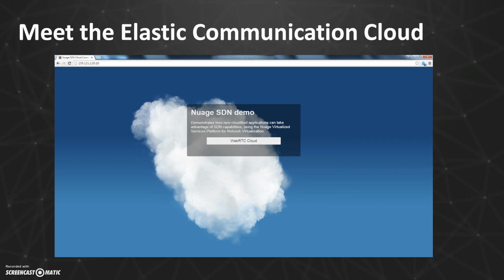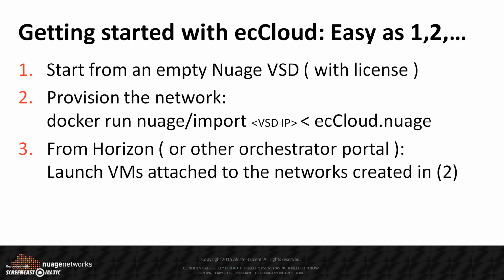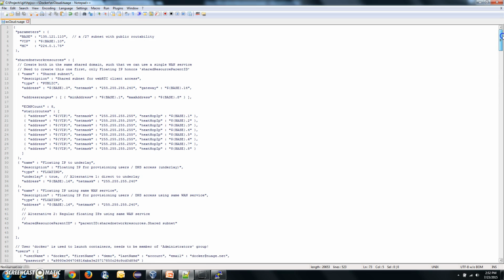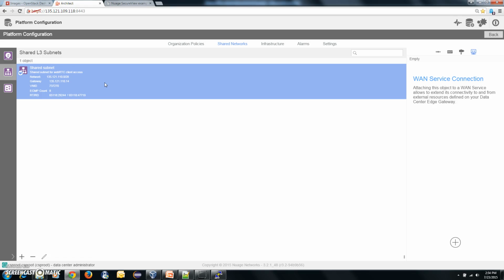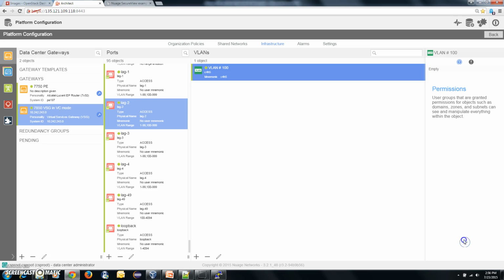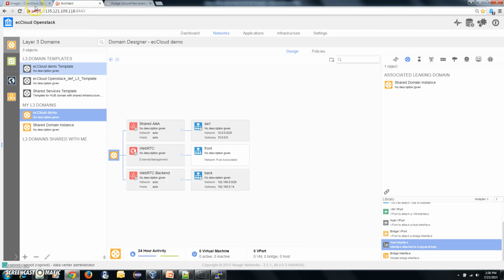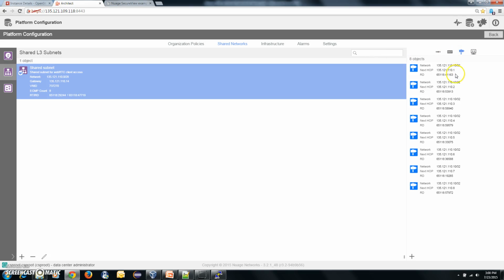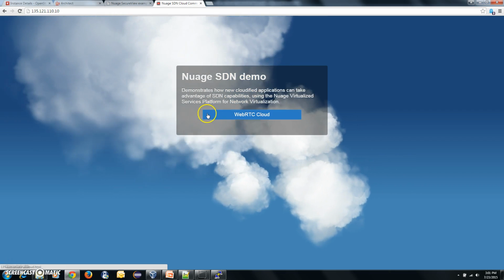1 - Deploying cloud applications with Nuage VSP 3.2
15 minute screen capture which demonstrates the process of deploying a sample cloud application using Nuage VSP 3.2 for the overlay networking.